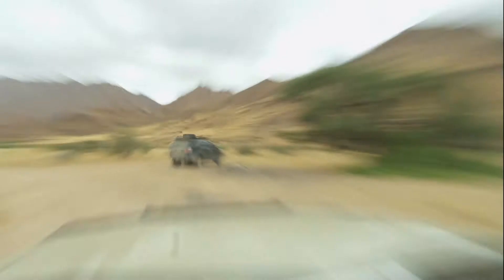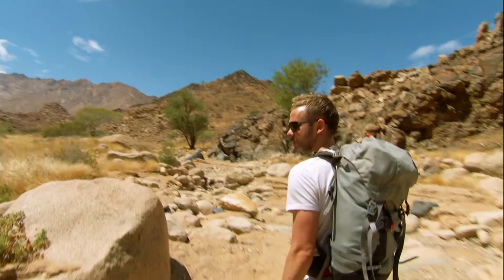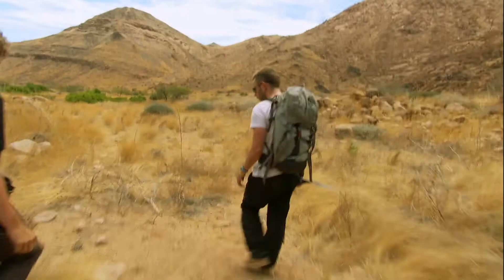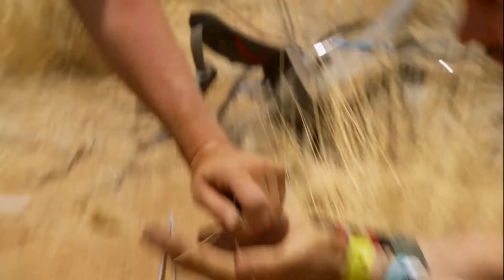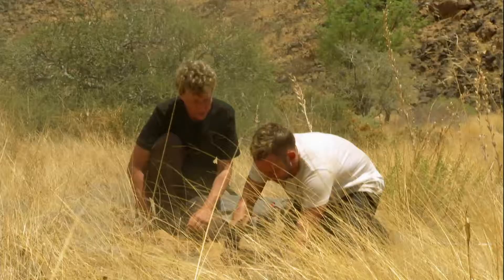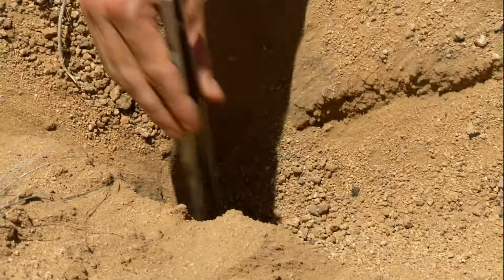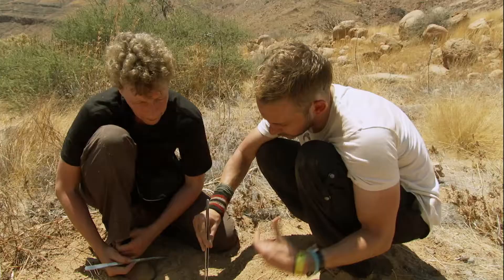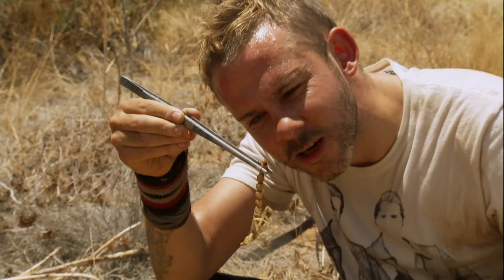Dom Meets A Scorpion Expert | Wild Things with Dominic Monaghan | Namibia (Season 1 Episode 4)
In the remote wilderness of Namibia on the hunt for Africa's deadliest scorpion, Dom meets a scorpion expert to get a better sense of what lies ahead.

Wild Things with Dominic Monaghan is an exhilarating travel-adventure series that follows the actor and wildlife enthusiast as he treks through the remote corners of the globe in search of some of the most exotic, bizarre and dangerous animals in the world.

In each episode, Dominic takes viewers on an intimate journey through rainforests, oceans, rich ecosystems, and many more marvellous locales—to get up close and personal with some of the most elusive and extraordinary creatures known to man.

Along the way, he'll encounter vibrant locals, quirky experts and a host of species that inhabit the strange and wonderfully wild places on our planet.